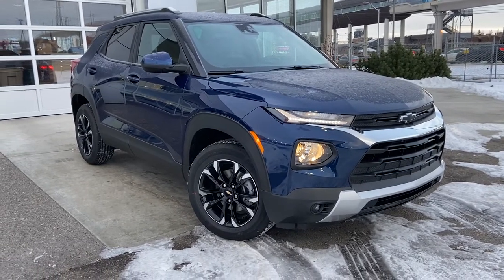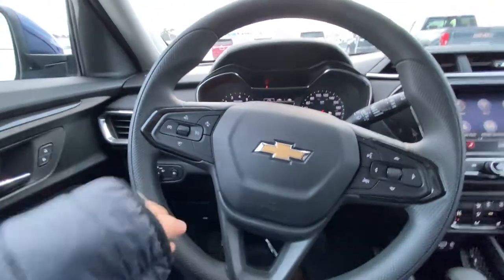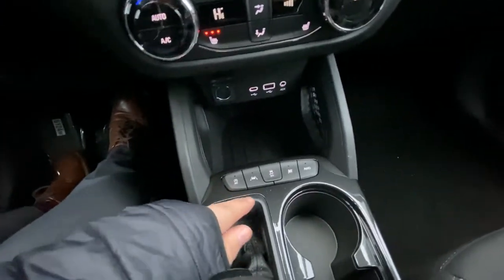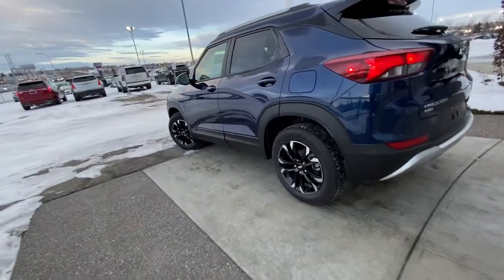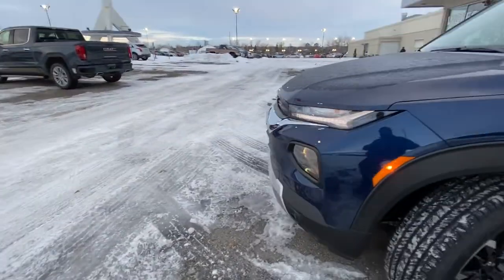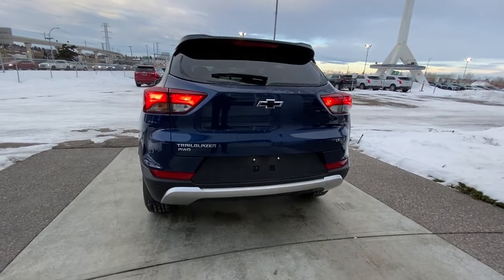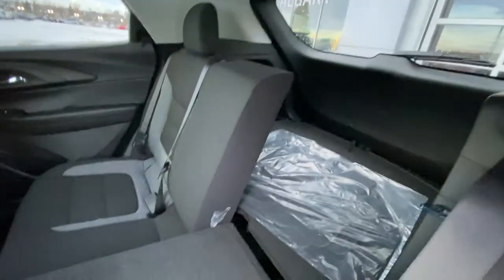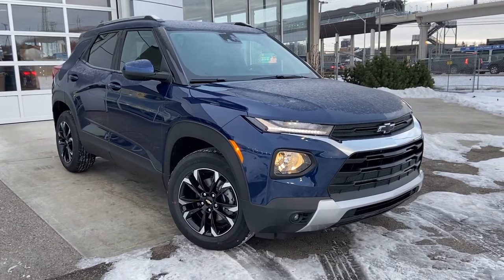Blue 2023 Chevrolet Trailblazer LT Review Calgary AB - Wolfe Calgary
Introducing the latest member of the Chevrolet SUV family: the all-new Trailblazer. It’s bold, spacious, and offers the technology and capability you’d expect from an SUV. The Trailblazer exterior is modern with the times and features LED fog lamps, halogen headlamps, heated outside mirrors with power adjustments. The rims are 17-inch wrapped in all-season Blackwall tires. The engine is the 1.3L Turbocharged Ecotec engine that makes 155 horsepower and 174 lb-ft of torque mated to the 9-speed automatic transmission and all-wheel drive. Hop inside using the keyless entry and keyless start control. This 5 passenger SUV sports a colour touchscreen with AM/FM radio, Bluetooth audio streaming, Apple CarPlay & Android Auto with 6-speaker audio system. Enjoy a 10-Way power driver seat with power lumbar and heated driver and passenger seats with 3 levels of warmth. The rear bench seat folds flat in the 60/40 split arrangement. The Trailblazer is ready to go on and get out there! Whether you’re just buzzing around town or going completely off the map, the Trailblazer has the efficiency to take you wherever you want.